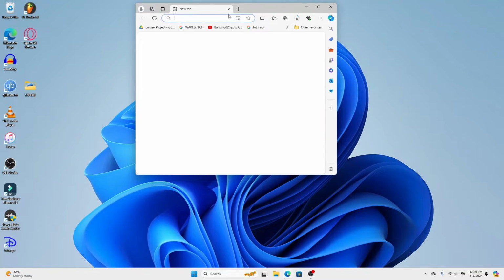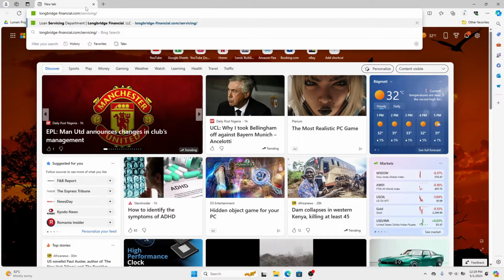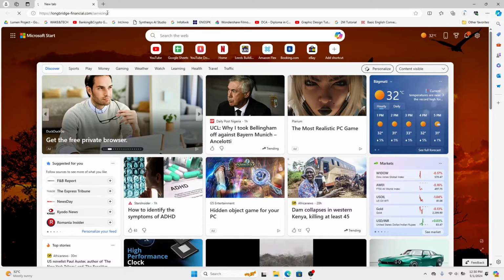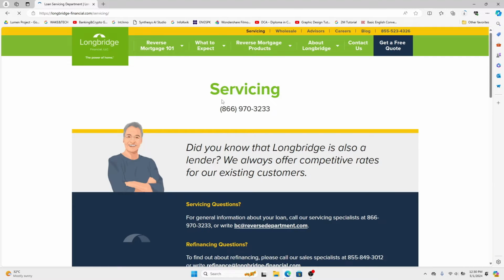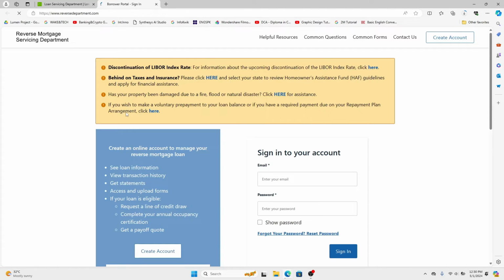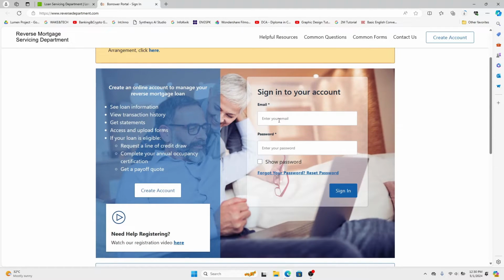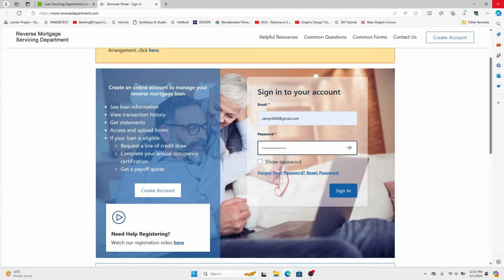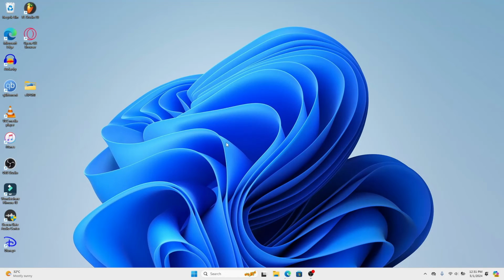Login Longbridge Reverse Mortgage: How to Login to Your Account on Longbridge Reverse Mortgage? 2024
Are you ready to take control of your financial future with Longbridge? In this tutorial, we'll guide you through the straightforward process of logging into your Longbridge Reverse Mortgage account. Whether you're a new borrower or have been with us for a while, accessing your account is essential for managing your reverse mortgage effectively.